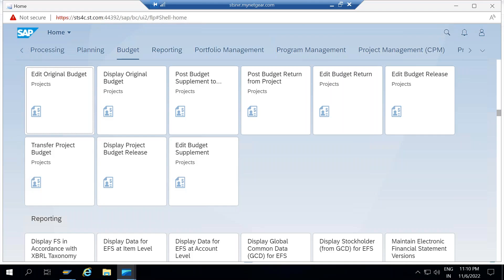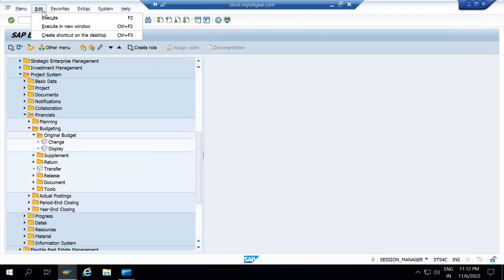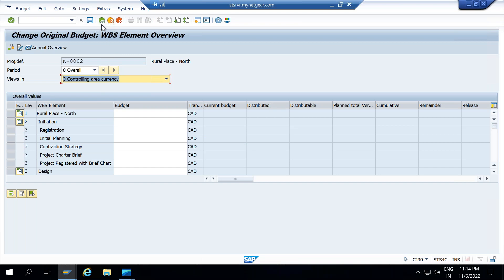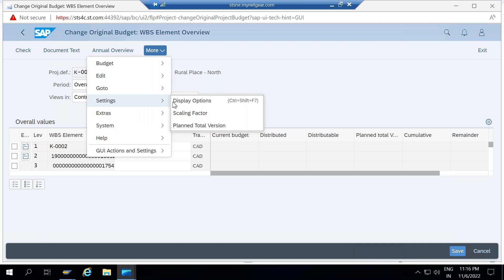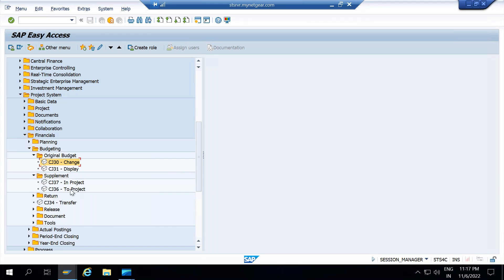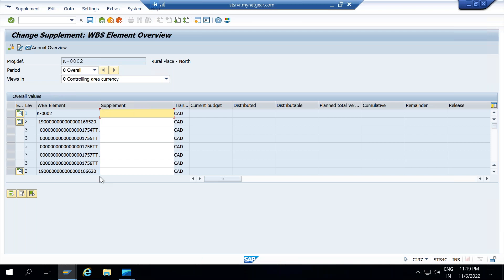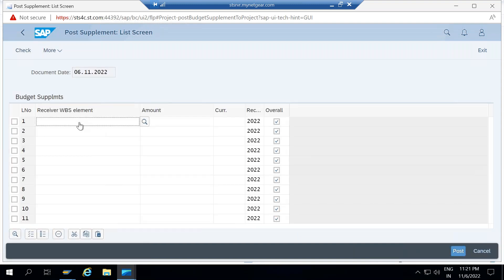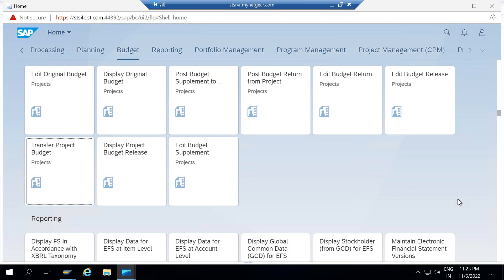FIORI Apps for Budgeting in SAP S/4HANA PS